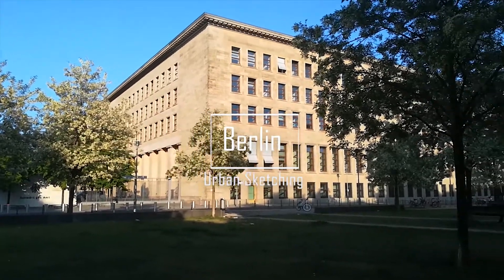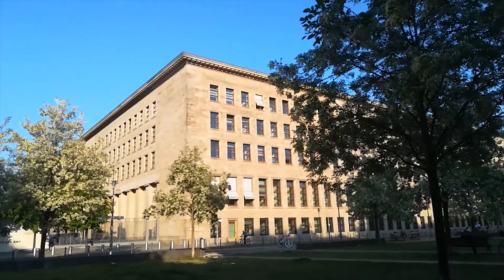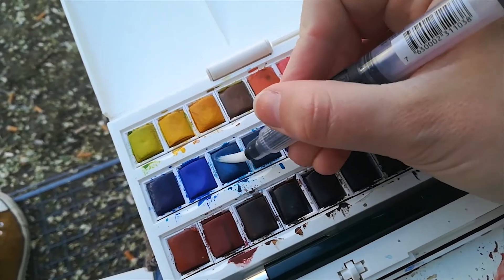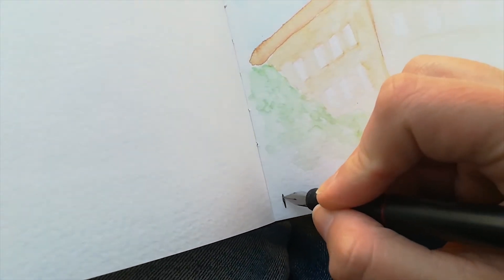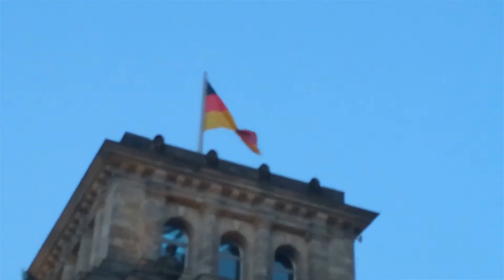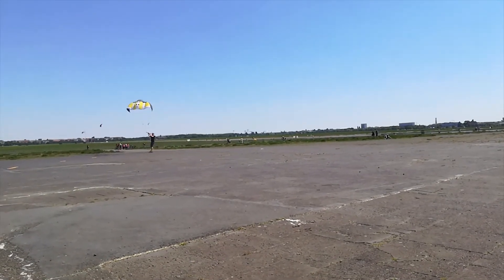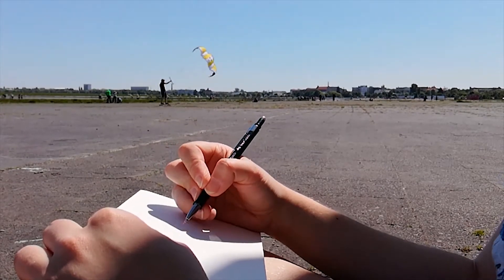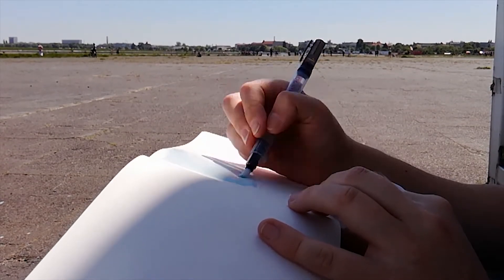Urban Sketching: Berlin (Moleskine Watercolour Sketchbook)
Hopefully this is going to becom a thing.